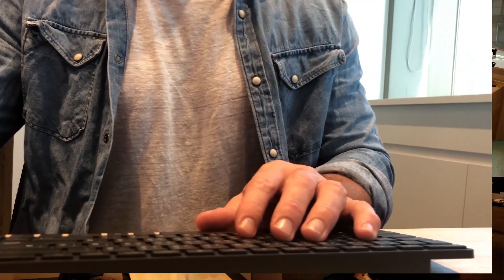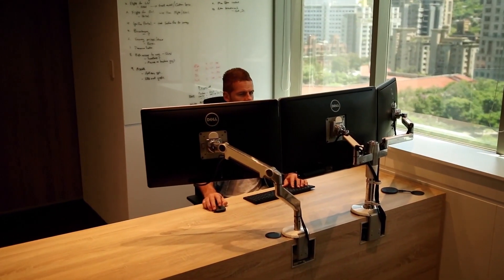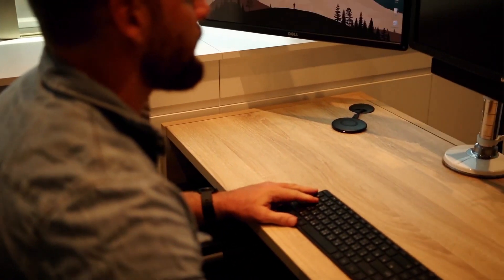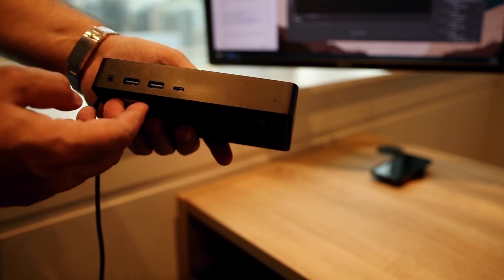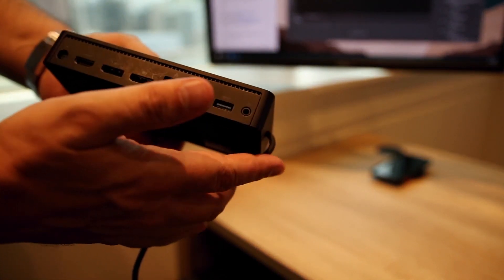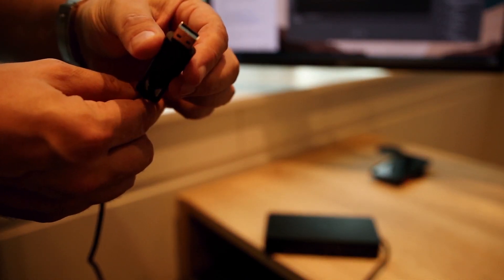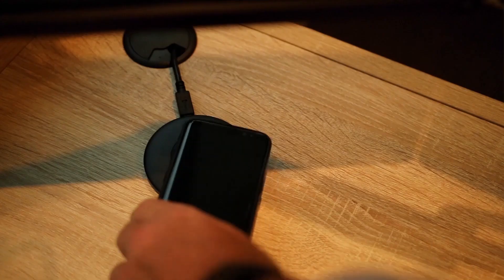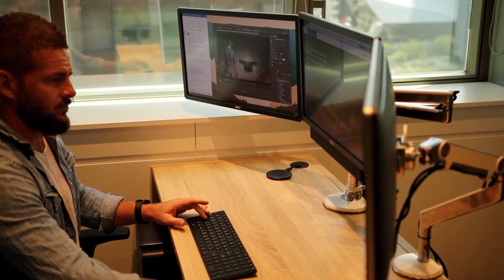Ultimate Clean Desk setup enabled by DisplayLink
Get three 4K displays, keyboard, mouse, wireless charging for the phone and Gigabit Ethernet connectivity for the office while meeting ergonomics for display height and distance from the body to reduce fatigue. One simple cable connection to the PC that charges using USB PD, so you're always ready for when you need to run to meetings.